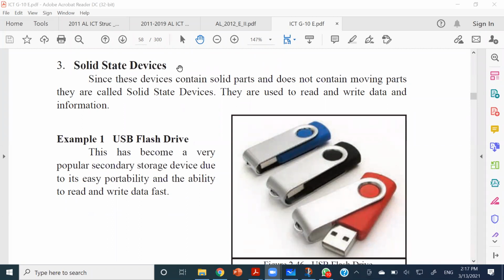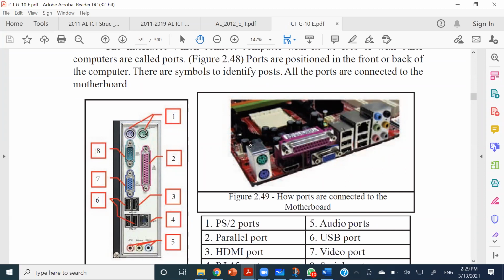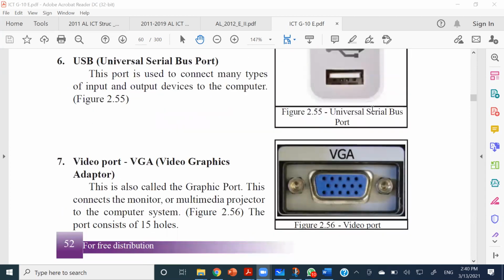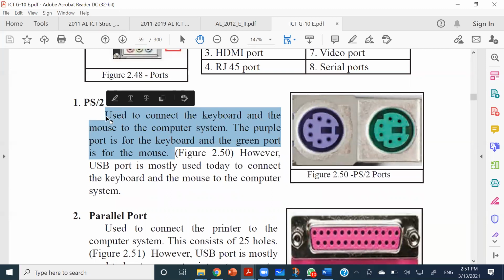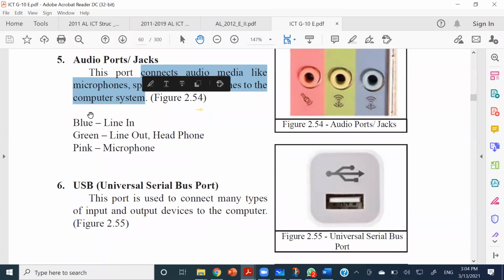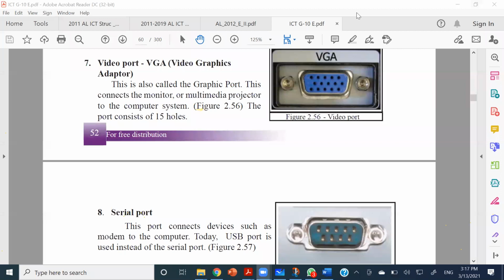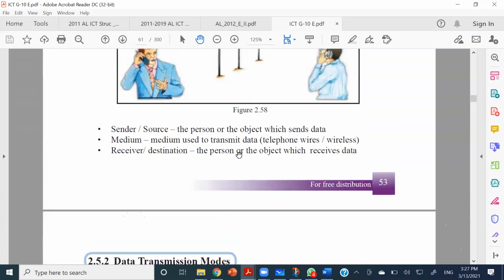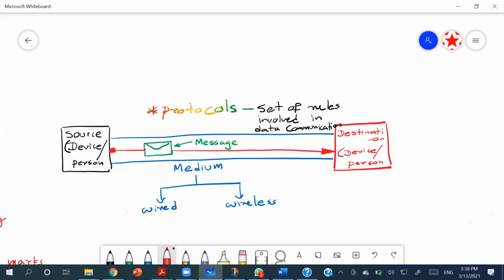G10 ICT Eng @StarLabs 13 03 2021